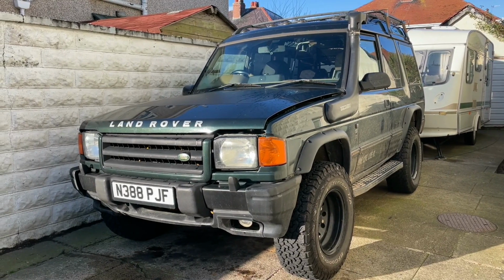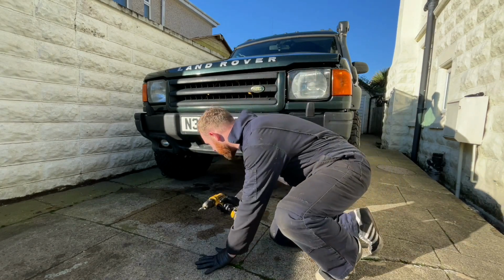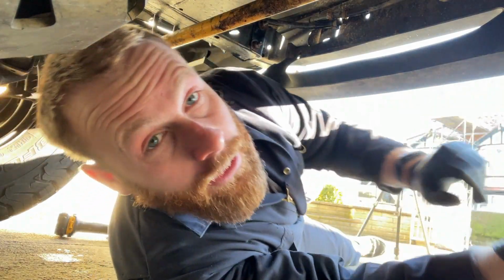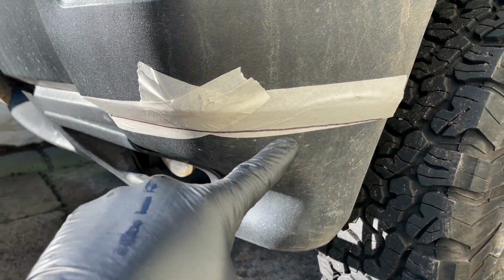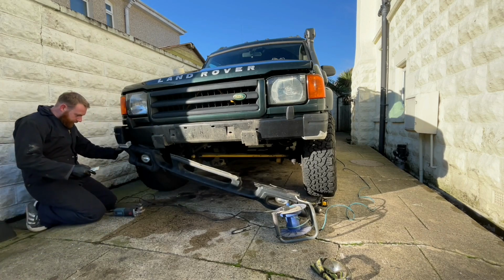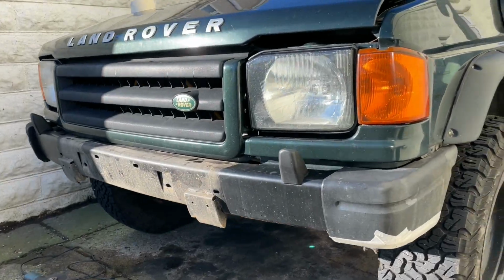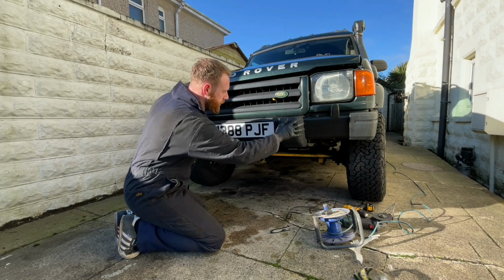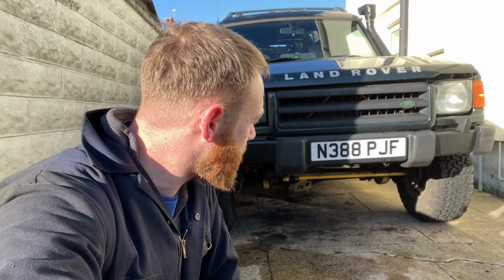How to trim a discovery 1 front bumper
In todays video we take an angle grinder to the discovery's front bumper in order to improve the approach angle.
This is a common mod on discovery 1's and one that ive been considering for a while but never done because once you cut it you cant go back!
The plan is to eventually fit a winch bumper so this is just to get an idea of what it would look like.